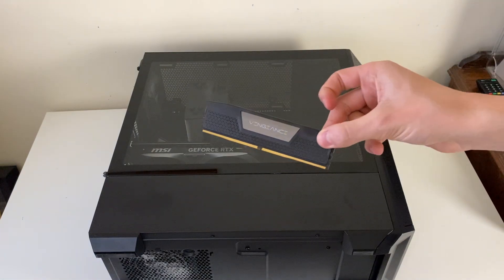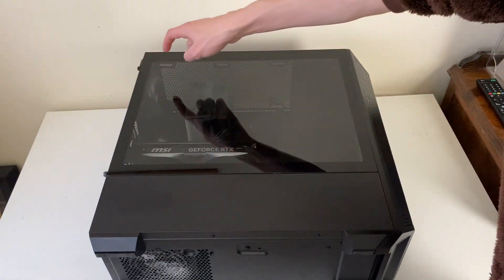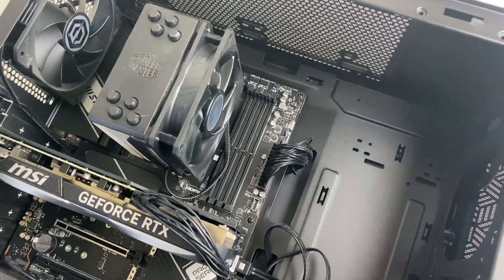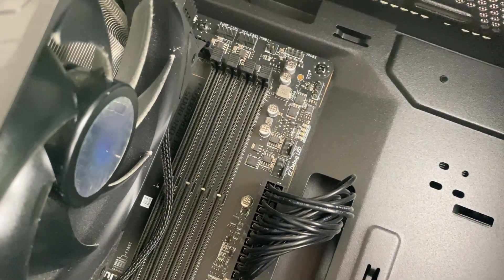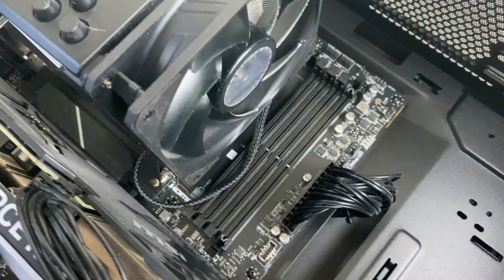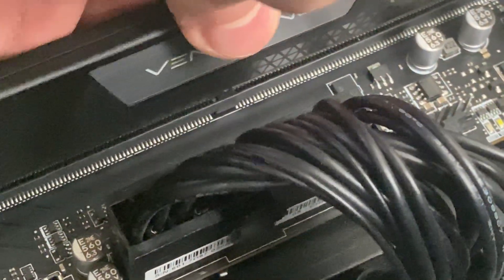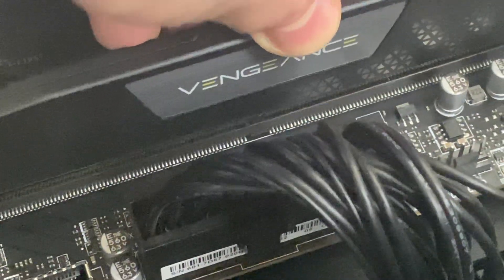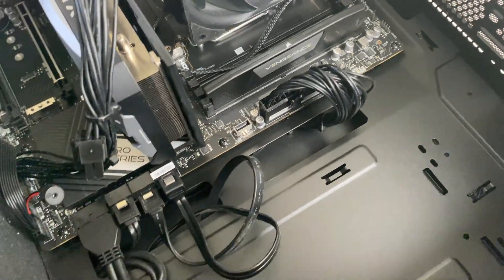How To Install RAM In PC - Full Guide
Learn how to install ram in pc in this video.

GuideRealm